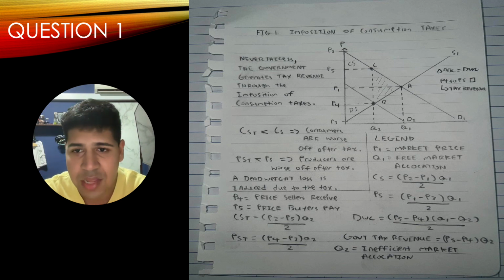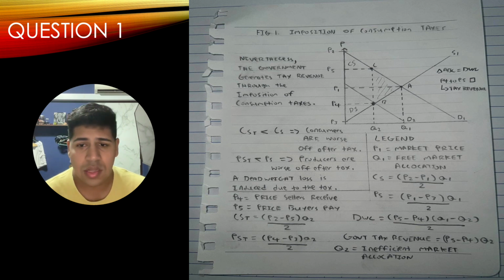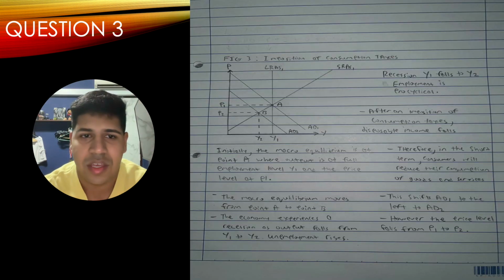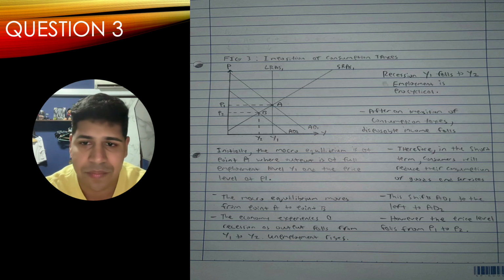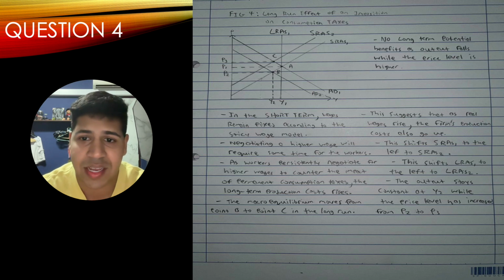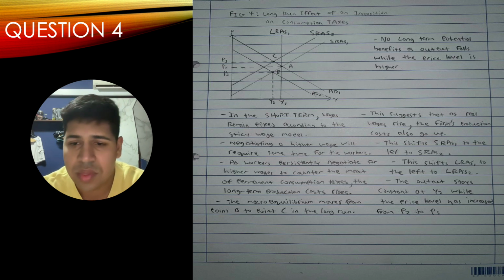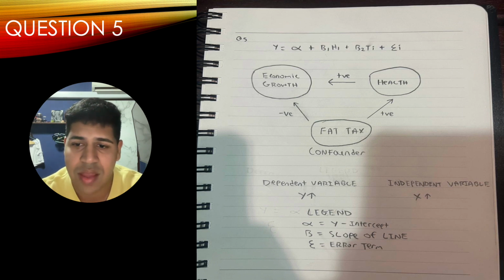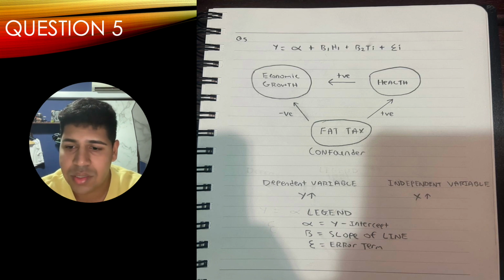PRESENTATION UBE A3